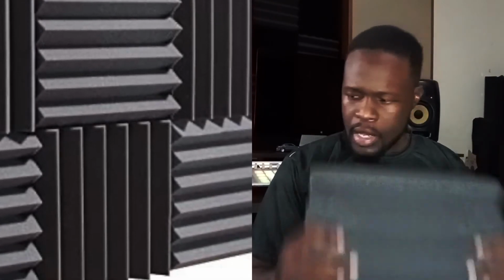DON'T BUY 1" FOAM PANELS